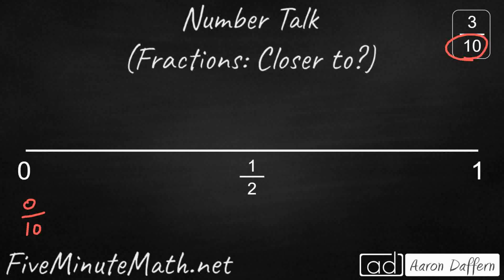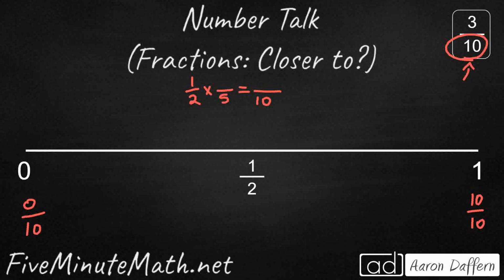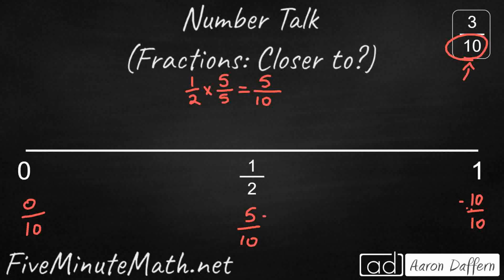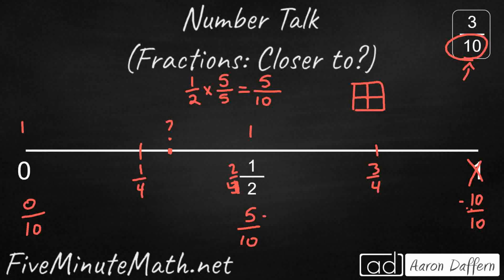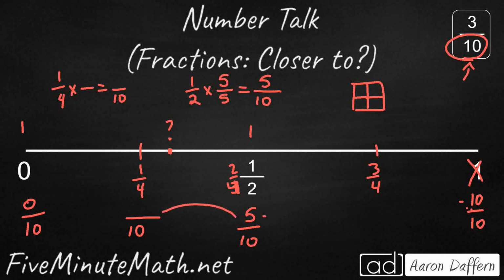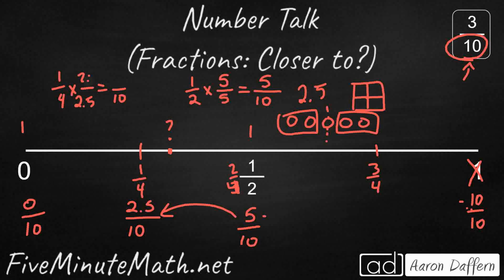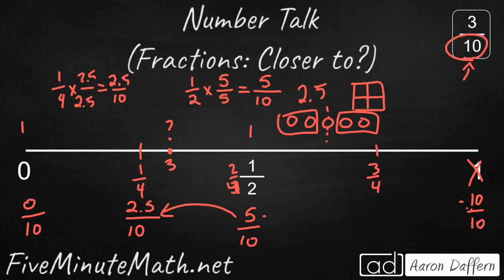Fractions: Closer to? (#4)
Use number sense and mental math to evaluate whether a given fraction is closer to 0, 1/2, or 1.